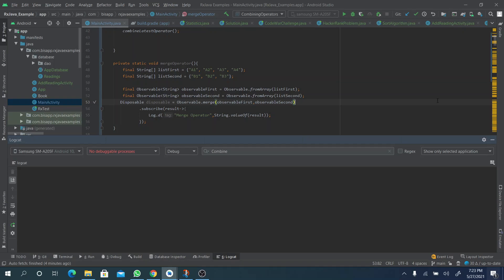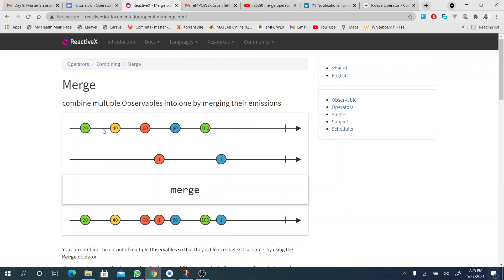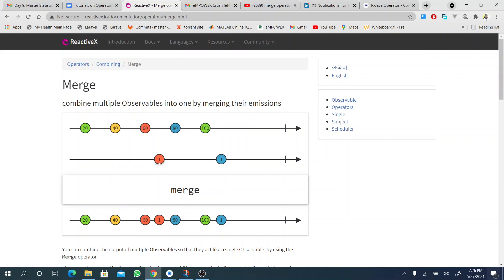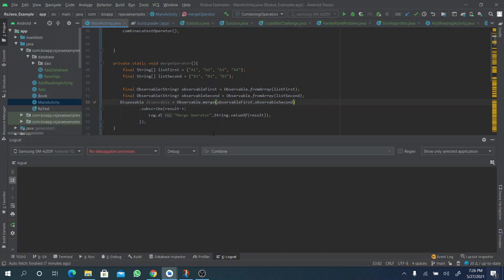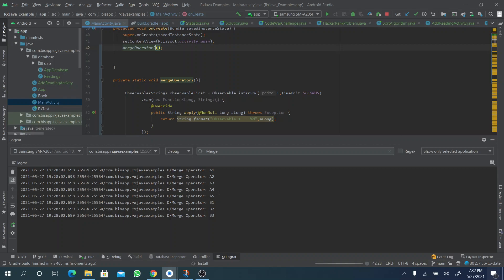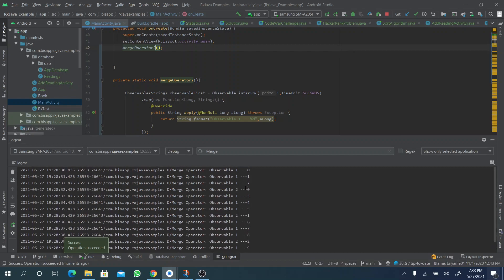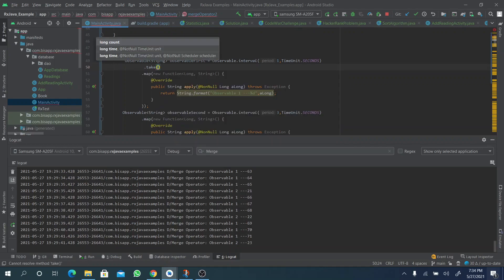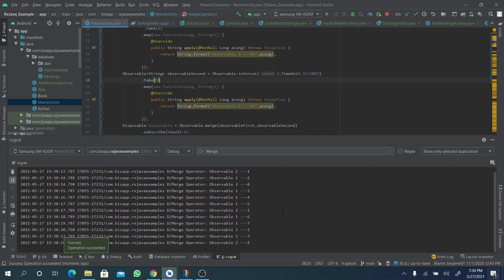Using Merge Operator Rxjava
This video talks about the use of merge operator in Rxjava and the scenario which best fits the use of merge operator.